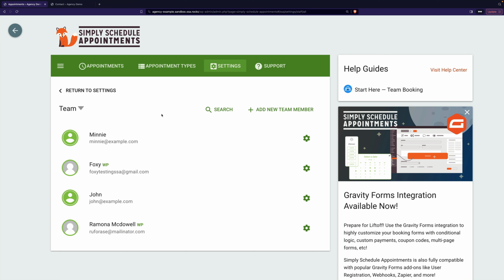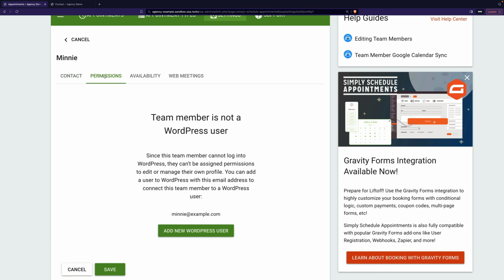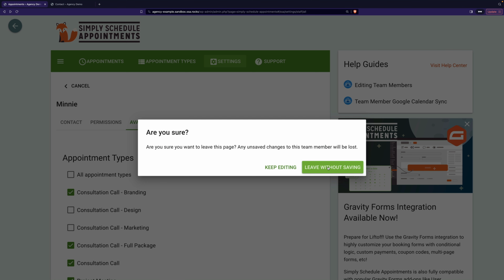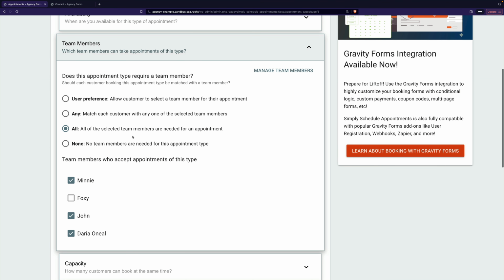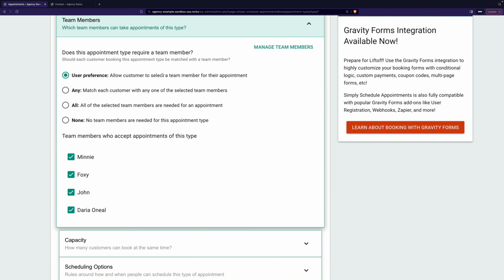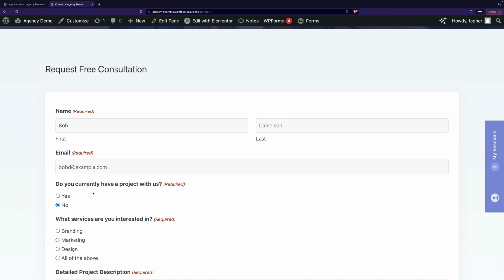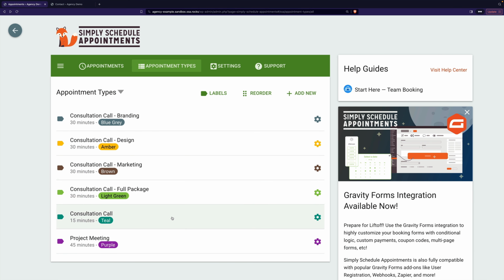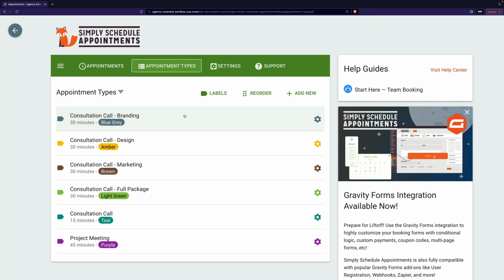Team Appointment Booking for Agency Websites | WordPress Plugin | Simply Schedule Appointments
📍Timestamps:
00:00 Introduction for how to use WordPress Booking plugin to manage team or staff
01:08 Reviewing team scheduling profiles including custom availability, login settings, blackout dates and more
03:39 Reviewing Appointment Types for an agency using team booking and assignment options
05:42 Demo of how to schedule team or staff on a website and how the bookings look like

In this video we show you how the Team Booking feature in Simply Schedule Appointments can help you book appointments right on your WordPress Website. Set up your staff members with Team profiles directly in the booking plugin. Assign the team member to the Appointment Types, and choose the assignment type you want to choose for the bookings. Which include random, round robin, all, or user preference assignments so that you can choose how bookings are assigned to the team members. Allow users to schedule directly with your team and manage their availability directly from your WordPress website using Simply Schedule Appointments.